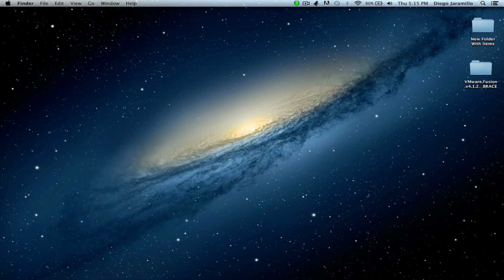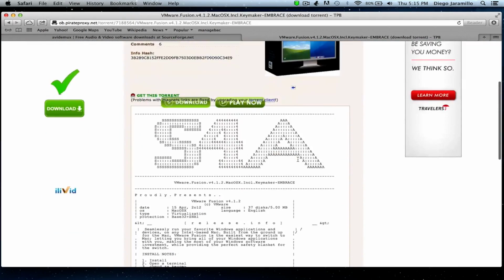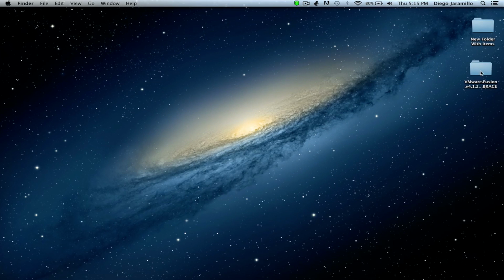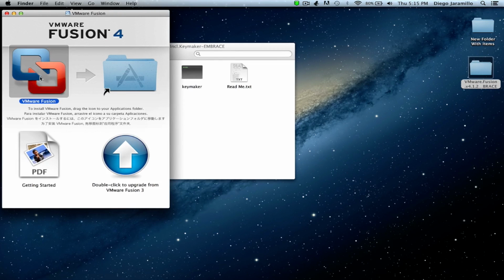How to download VMware fusion for free, for mac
1) download and instal VMware
2) open terminal
3) type: chmod +x     then drag the keymaker file and press enter.
4) drag the keymaker again and press enter twice
5) serial number should come, copy and paste it when you open the program.